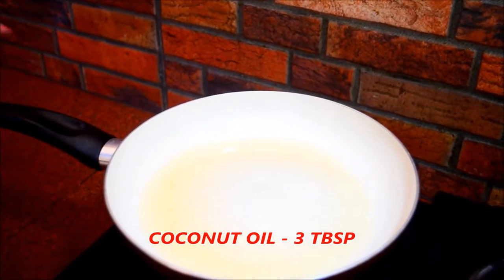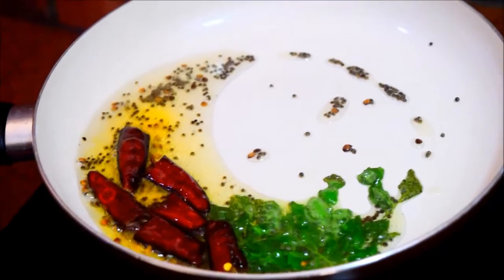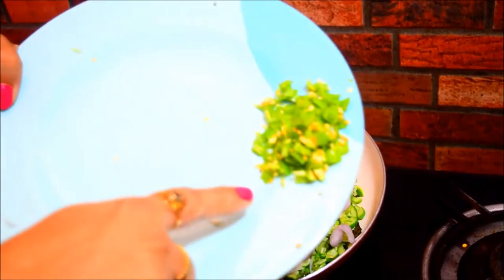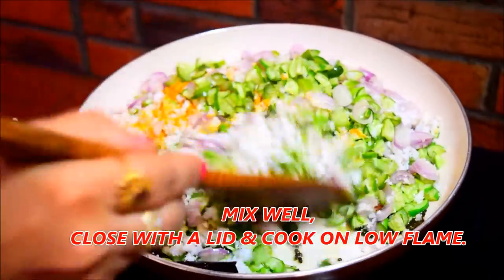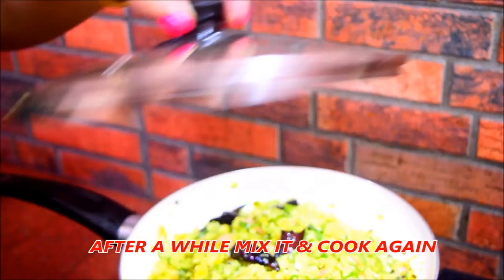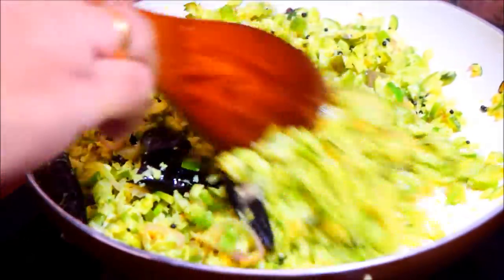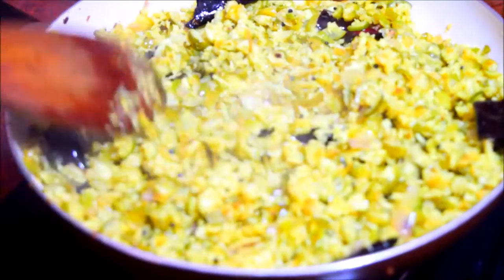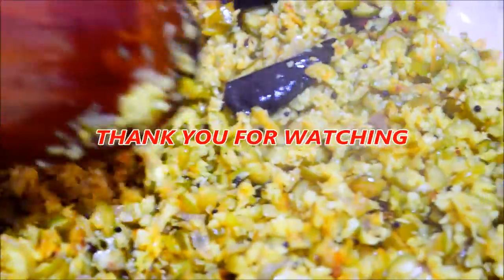Ivy gourd thoran. Kovakka thoran.കോവക്ക തോരൻ ഏറ്റവും രുചിയോടെ.